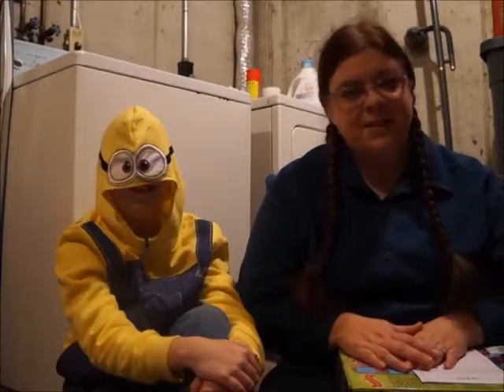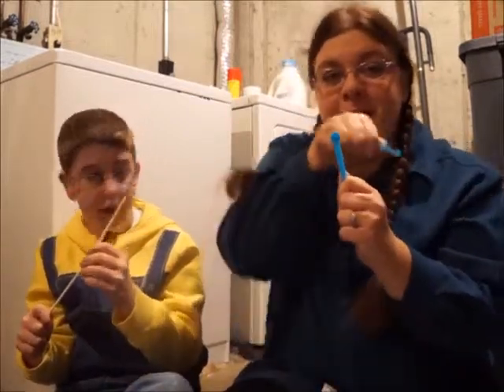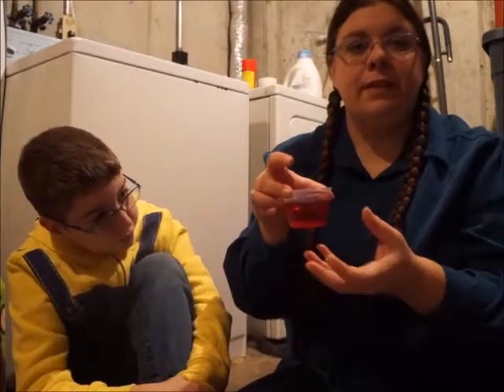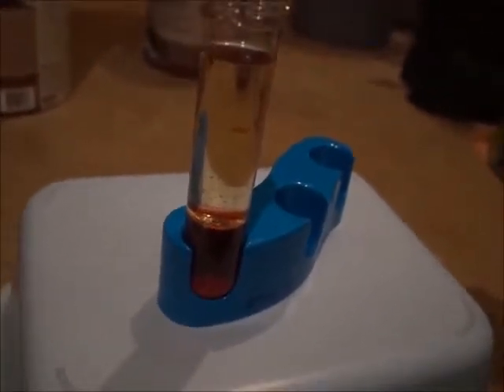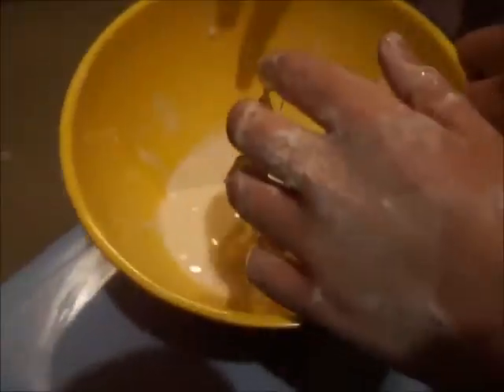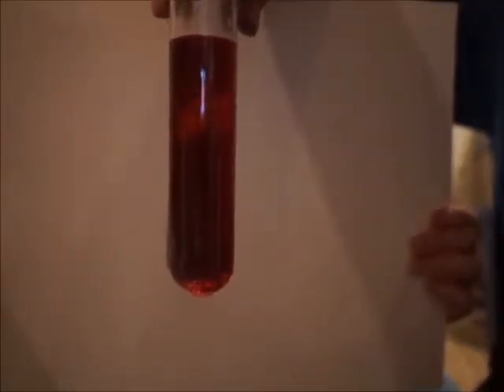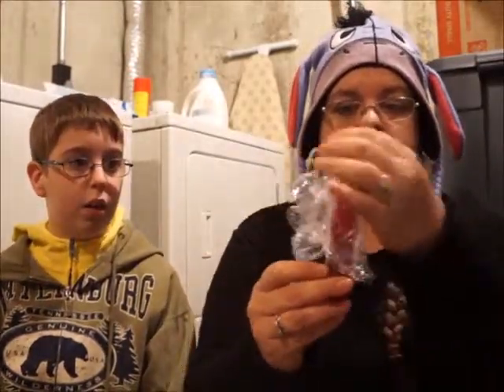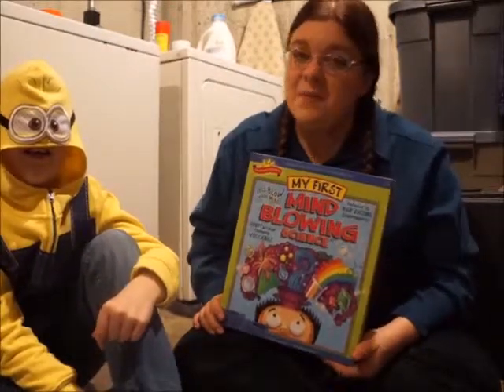CJ Discovery Mind Blowing Science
We are playing with acids and bases to make an underwater volcano, a sunset in a tube, and magic ooze.